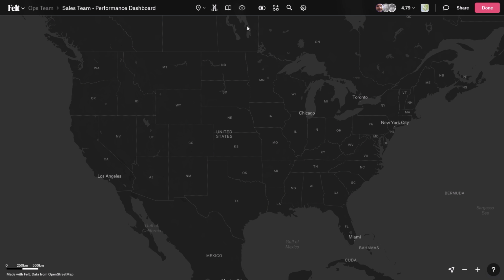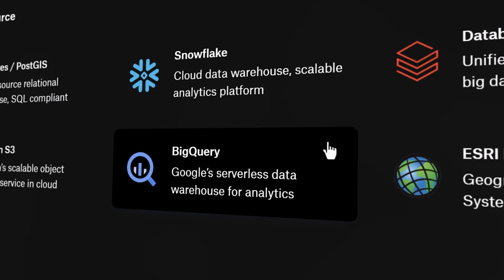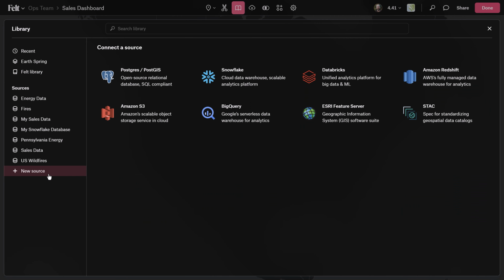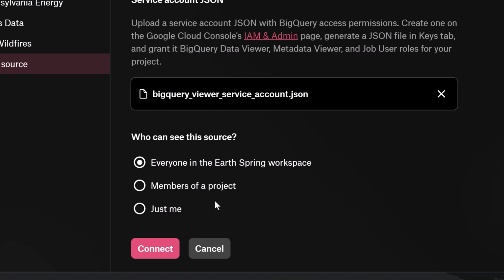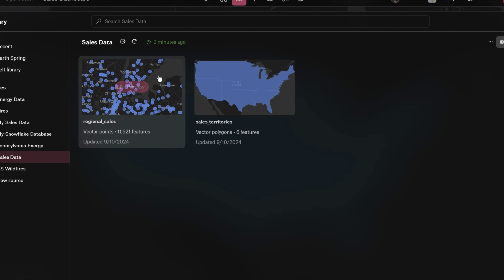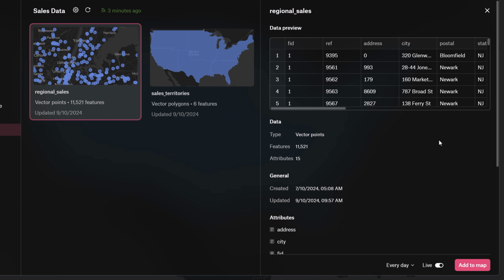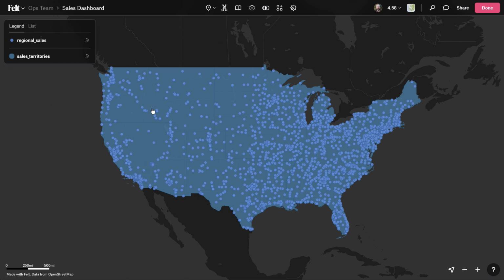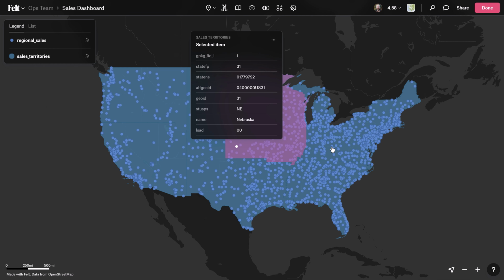Get Your BigQuery Data on a Map 🗺️🚀 (in 1 Minute)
This is the EASIEST way to visualize your BigQuery data on a map! 🗺️

Looking to visualize your Google BigQuery spatial data on a map? Discover how to seamlessly integrate your spatial data with a powerful and intuitive mapping tool in just one minute! In this quick tutorial, I’ll walk you through the simple steps to connect BigQuery to Felt, explore your data, and visualize it effortlessly.

0:19 Open Up the Data Library
0:23 Select New Source - BigQuery
0:27 Enter Your BigQuery Credentials
0:32 Specify Who Has Access
0:35 Explore Your BigQuery Data in a Preview Layout
0:47 Add a BigQuery Dataset to Your Map